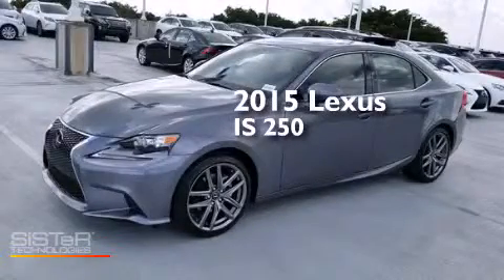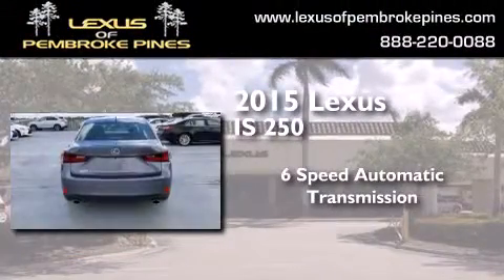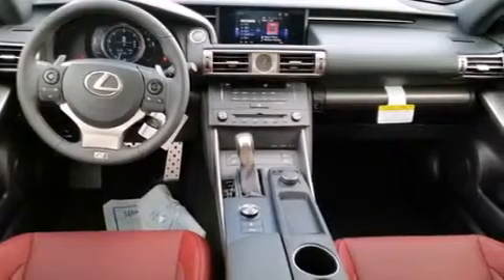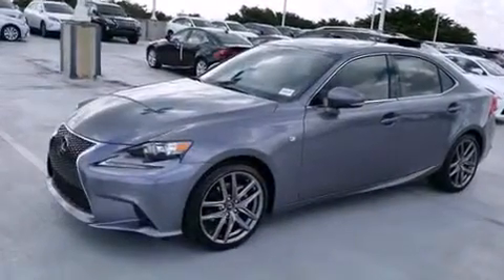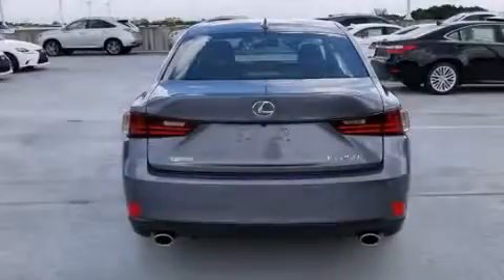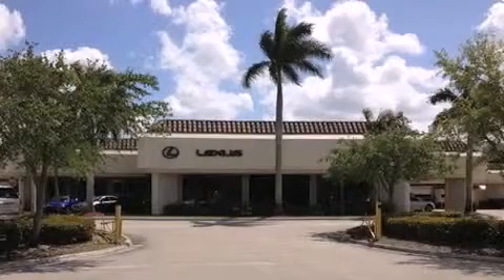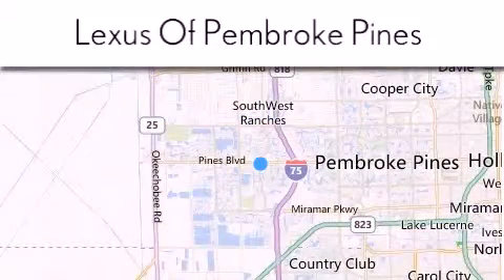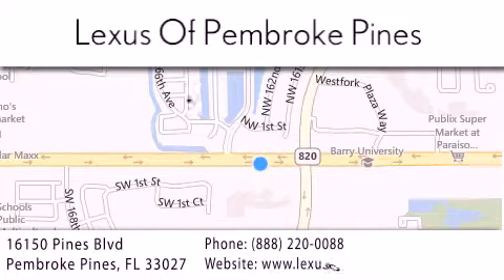2015 Lexus IS 250 Miami FL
We have been honored to serve the Pembroke Pines FL area , we promise that your experience at our dealership will exceed your expectations ! Year : 2015 Make : Lexus Model : IS 250 Engine : 2.5L V6 Trans . : Automatic 6-Speed Exterior : Nebula Gray Pearl Miles : 30 Interior : Rioja Red NuLuxe Stock : 50131500 Lexus of Pembroke Pines 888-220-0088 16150 Pines Blvd Pembroke Pines , FL 33027